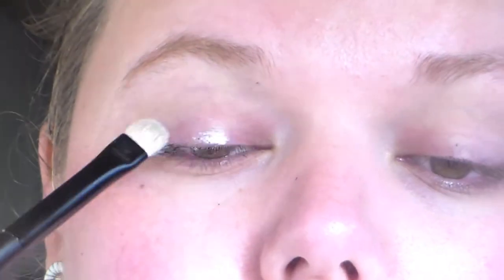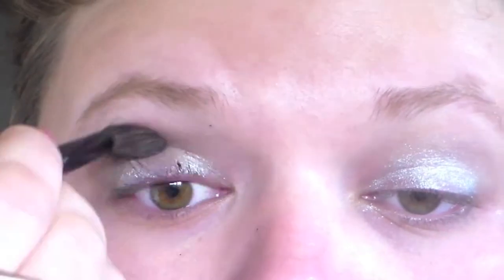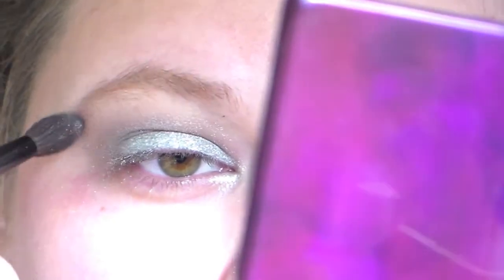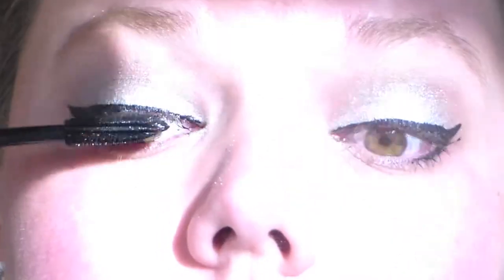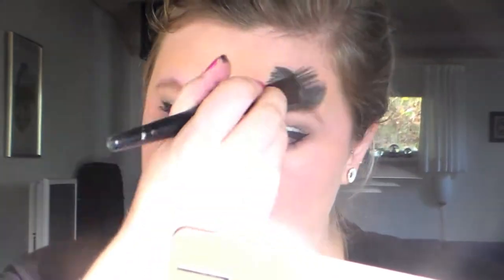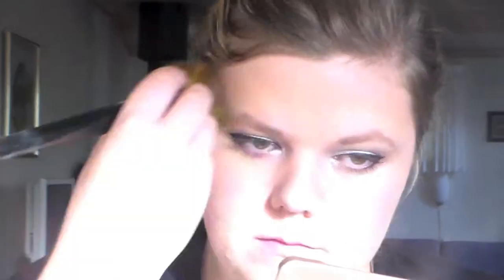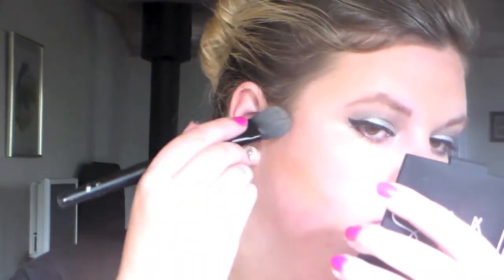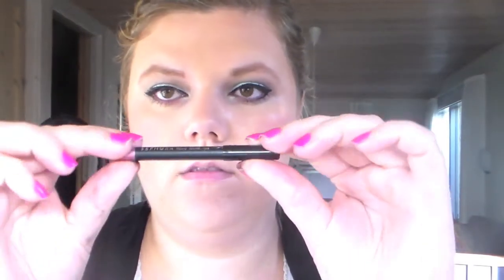Shellshock makeup! DIY! TUTORIAL!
Hey friends! Open here to see what I used!

Products I used:

24h Color Tatoo in Silver Strike
Urban Decay Naked 2 Palette ( Color Tease )
Urban Decay Vice 2 Palette (Color Shellshock and Habit)
Mac Waterproof Eyeliner (RiRi(Rihanna) collection)
Eyelash Curler by Sephora
Dior Waterproof Mascara
L'Oreal True Match Foundation
Prep+Prime Pen by Mac
Dream Matte Powder by Maybelline
Lipliner by Sephora
Lipstick by Mac Viva Glam III (Viva Glam Collection)
False Lashes by Eyelure